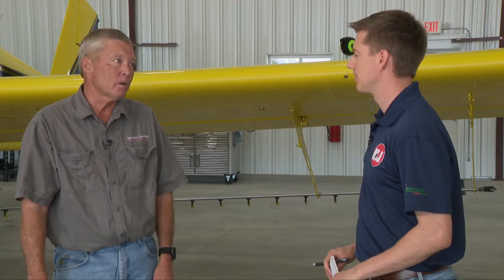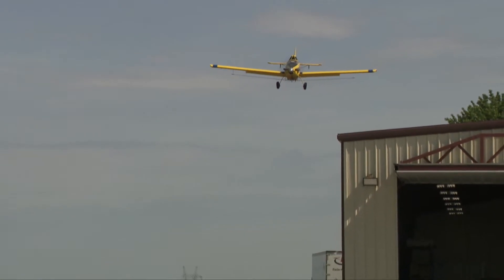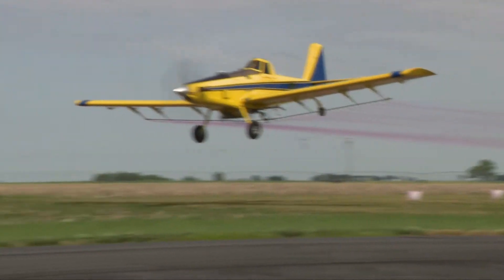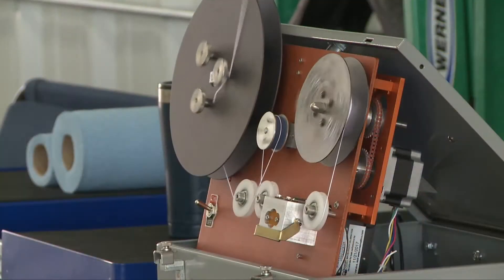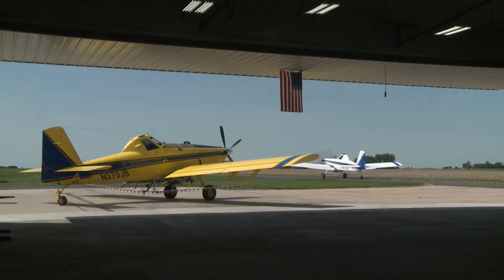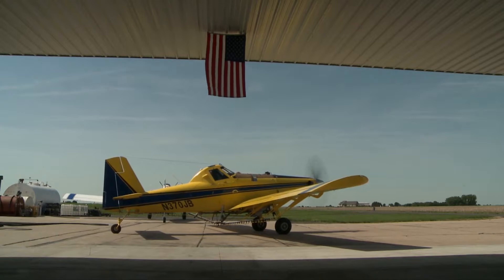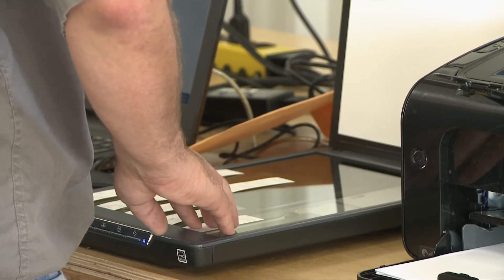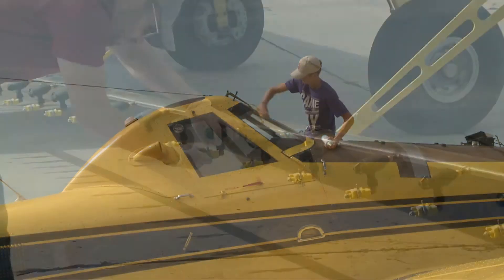Testing Aerial Applications - Alan Corr - June 23, 2017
Alan Corr, Agri-Spray Consulting, explains how Operation S.A.F.E. helps aerial applicators test their airplanes for spray pattern uniformity and efficiency.